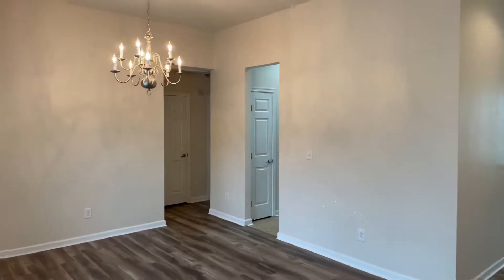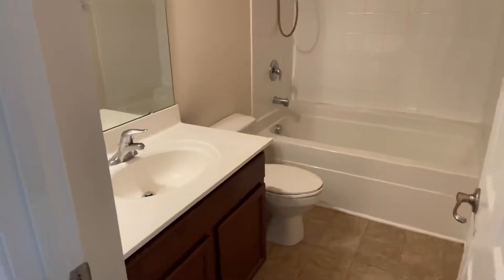107 Plummet Court Lexington, SC 29073 - For Rent Turner Properties